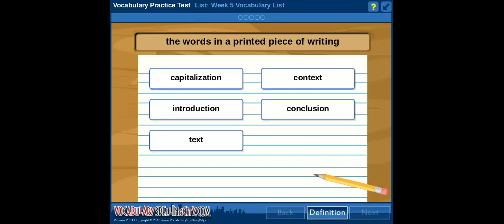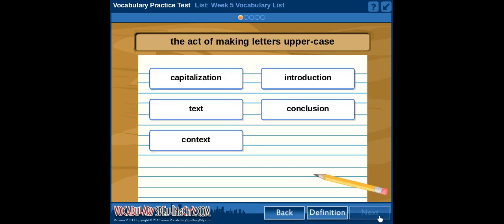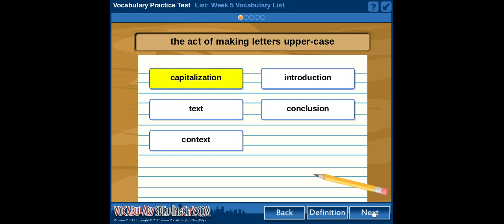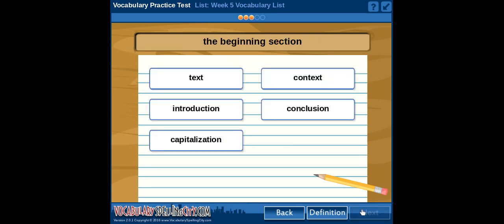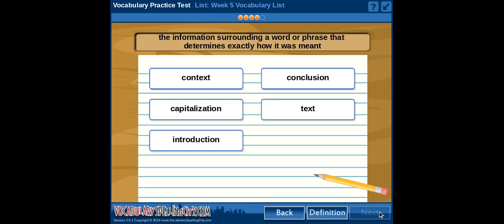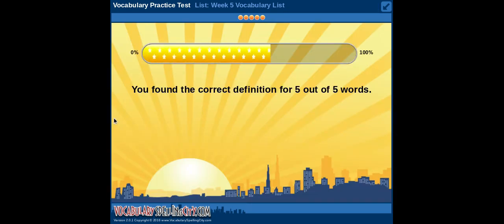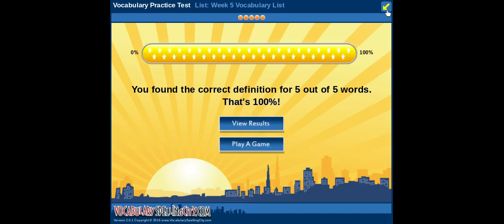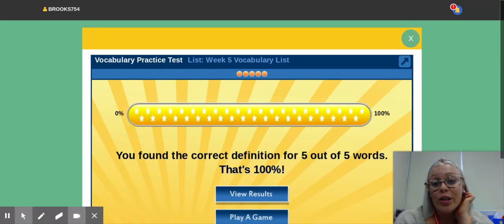Practice Vocab Test 5 HELTON